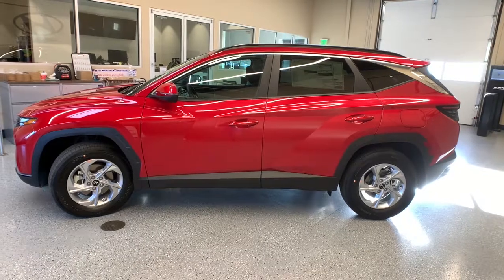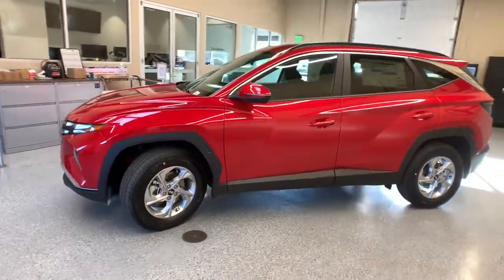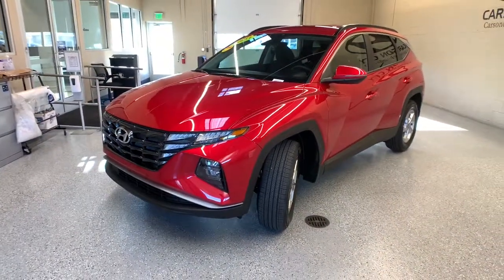2023 Hyundai Tucson Carson City, Lake Tahoe, NV HY2272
Calypso Red [LISTING TYPE] 2023 Hyundai Tucson available in Carson City, Nevada at Carson Car Center. Servicing the Lake Tahoe, NV area.

2023 Hyundai Tucson SEL SEL AWD. 8-Speed Automatic with SHIFTRONICbrbr2.5L I4 DGI DOHC 16V LEV3-ULEV70 187hp AWD 4D Sport Utility